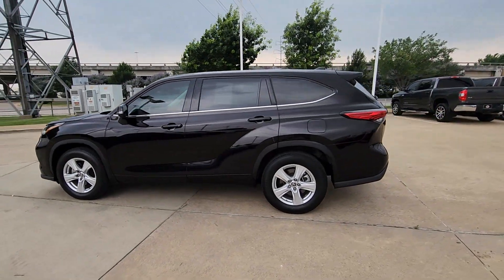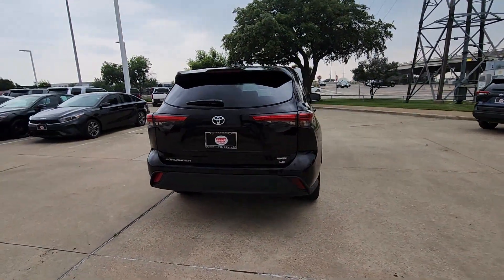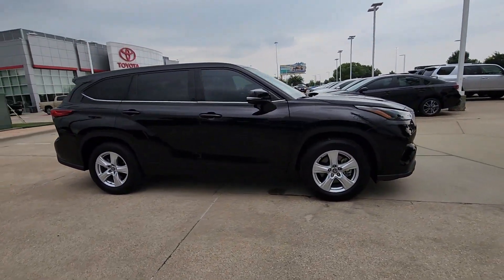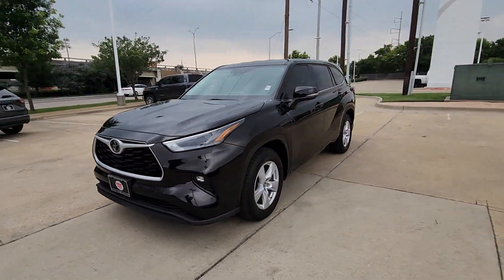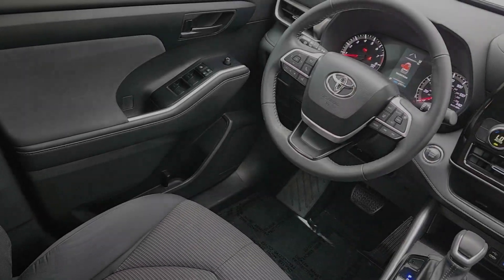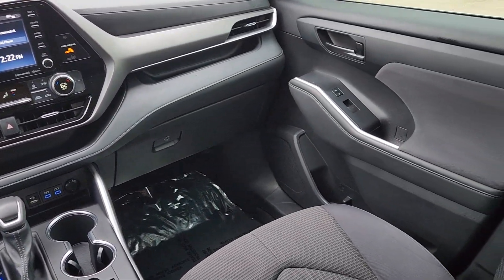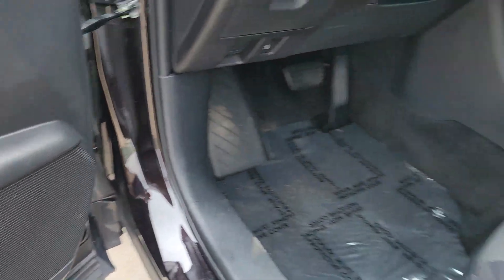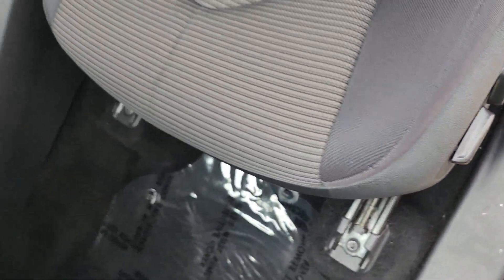2022 Toyota Highlander Dallas, Garland, Plano, Mesquite, Irving 013147A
Midnight Black Metallic Used 2022 Toyota Highlander LE available in 9525 East RL Thorton, Dallas, Texas at Cowboy Dodge. Servicing the Dallas, Garland, Plano, Mesquite, Irving, TX area.

Cowboy Toyota
9525 East R L Thornton Freeway

Cowboy Toyota is proud to present this fully inspected. Opulent Amber 2022 Toyota Highlander LE FWD 8-Speed Automatic 3.5L V6 DOHC ***HARD TO FIND*** ***ONE OWNER*** ***WELL MAINTANIED*** ***Sold/Serviced Here*** ***DONT MISS OUT***.brbrRecent Arrival! Odometer is 11793 miles below market average! 21/29 City/Highway MPGbrbrbrWhat are you waiting for? Call or come by today! ***For a no-hassle experience contact the Cowboy Toyota Pre-owned Sales Department to honor this special internet price *** Our commitment to customer service is second to none. We are dedicated to giving our customers the best internet buying experience possible. Our primary concern is the satisfaction of our customers. Need to trade up? We also offer one of the most comprehensive parts and service departments in the automotive industry! We are located on the west bound feeder of I-30 at Buckner Blvd. Just 8 minutes East of Downtown or 5 minutes from White Rock Lake! ***Advertised price does not include reconditioning fees or local dealer added options. See dealer for in-stock inventory and actual selling price. All prices plus taxes title and license fees with approved credit. MSRP does not include dealer installed options. Dealer doc fee of $150 not included in the price. Price may be different outside each advertised period and do not reflect the cash price at any other time. Inventory subject to prior sale. We are not responsible for typographical  technical or misprint errors.